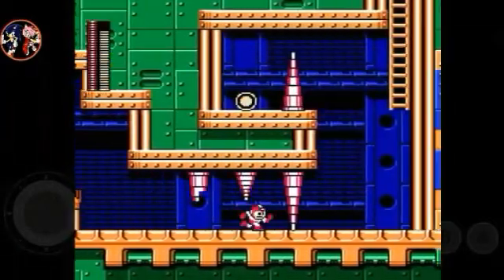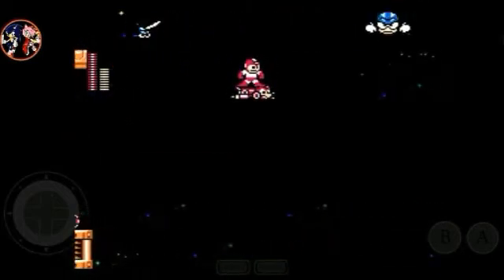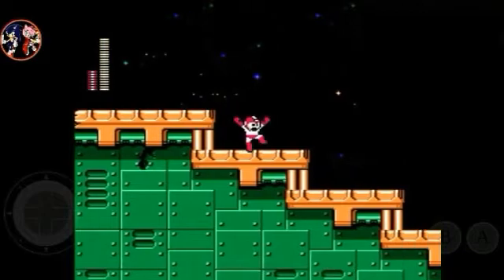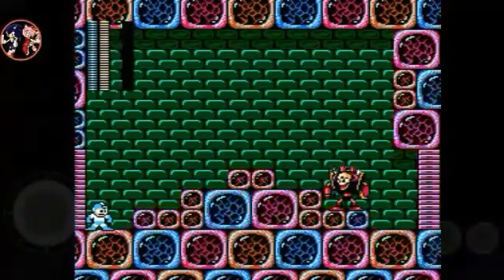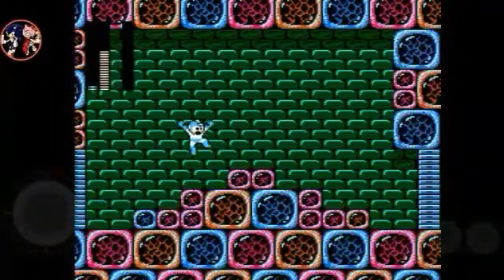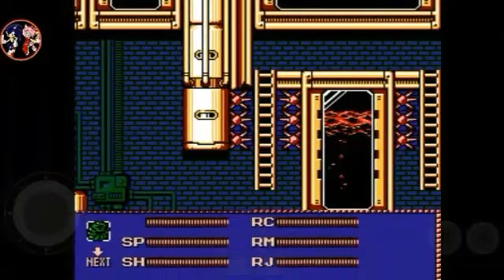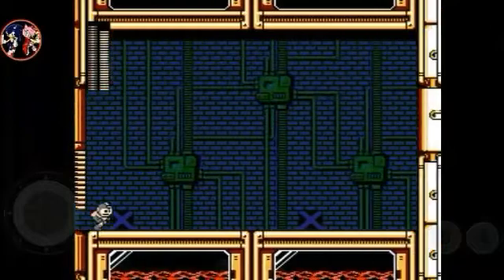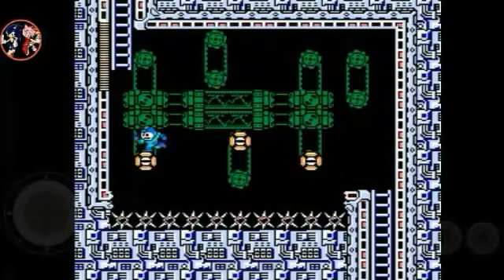Megaman 3 Doc Robot Stages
Well now we deal with extra content Doc Robot Stages where we take on 4 more Stages and 8 robot masters from Megaman 2 and the checkpoints are strict